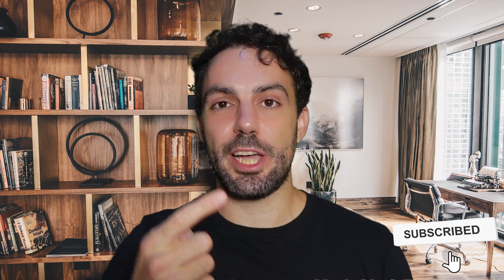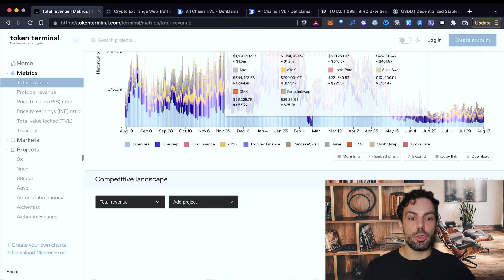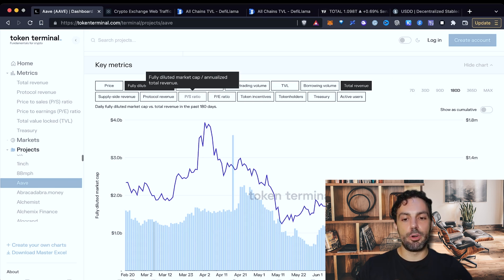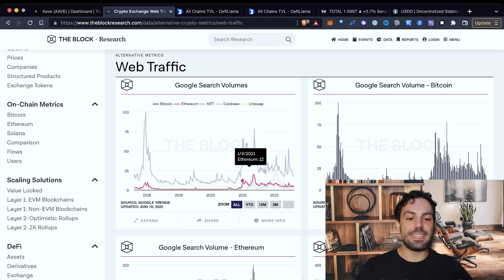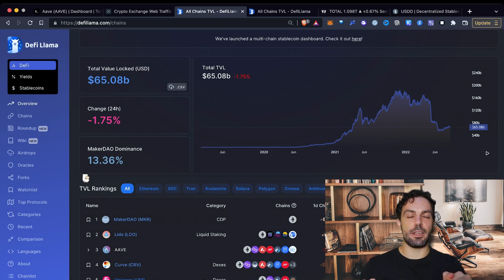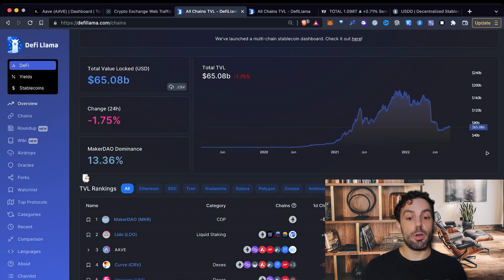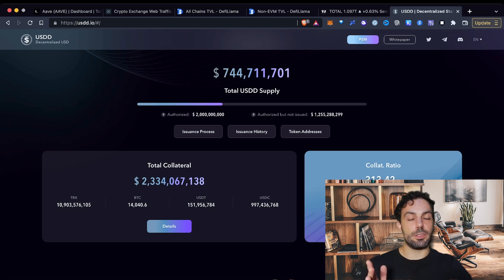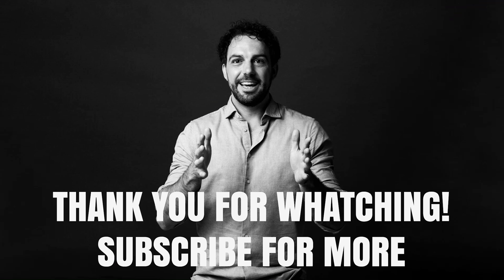THESE NUMBER ARE SUGGESTING THE FUTURE OF DEFI. What to expect now?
All our Links:
BONUS:

00:00 What are the numbers of DeFi. The current state of art of Defi, the projects that are performing at best and what we can expect in terms of the price
00:48 Token Terminal, the importance of the metric revenue
01:58 Suggestions, the real value of a project
02:15 The chart
03:07 Another thing that I wanna invite you to check, which has been the projects able to generate more revenues
03:26 About Uniswap
03:39 A way to evaluate the metric of a single protocol
04:31 Another metric to understand if a project is under evaluated or over evaluated
06:01 Suggestions
06:37 Another couple of metrics, the Web traffic
07:39 Another thing that is quite interesting to notice, the volume related to web free, web free
08:25 Defi Lama
08:53 The chart of the whole market, the TMC, the TVL
09:37 If the price of tokens is going up also the TVL should go up, two main reasons why it could not happen
10:30 About what happen to Terra
11:22 Pay attention
11:53 Another thing that is quite interesting to notice about the Throne ecosystem
12:31 Why Throne has been able to pump so much
12:49 Personally, what I prefer, suggestions about risks
13:41 Just to try to summarize what we have said
14:03 How the market will evolve?
14:14 The point, suggestions
14:47 Why Defi hasn’t be able to react, to create value and increase the TVL, what we need
15:16 Conclusion